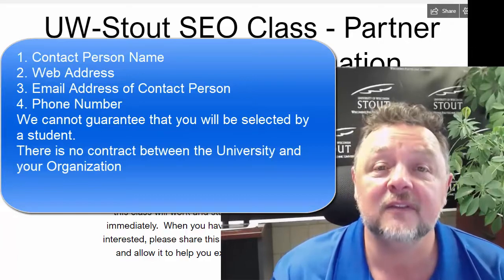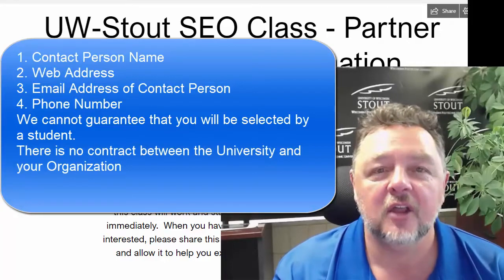Opportunity to be a partner organization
For the UW-Stout SEO class, we have our students work one-on-one with a partner organization.  This video explains what we are looking for and some details about what kinds of organizations will and will not work as partners.  The page referenced in the video is located